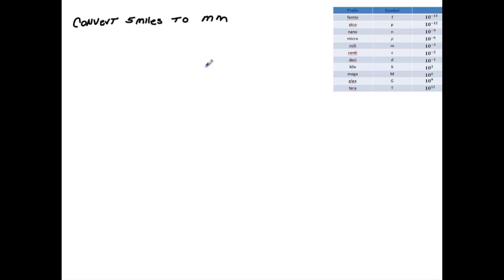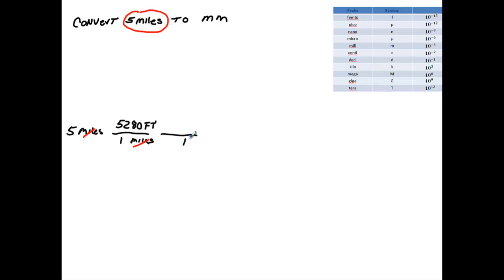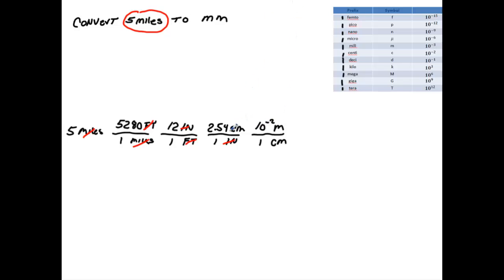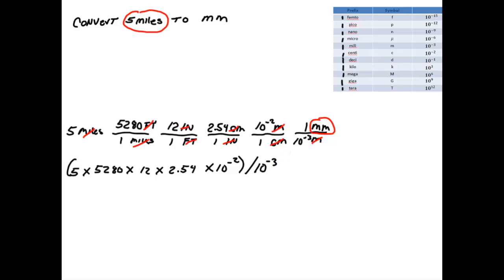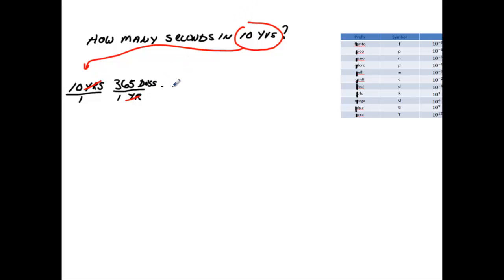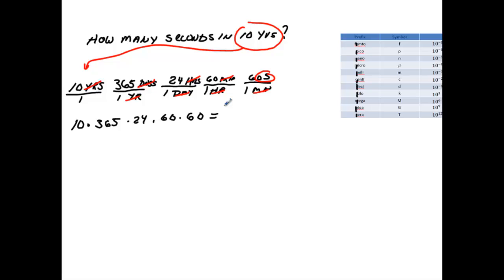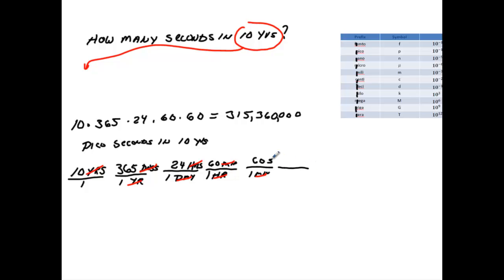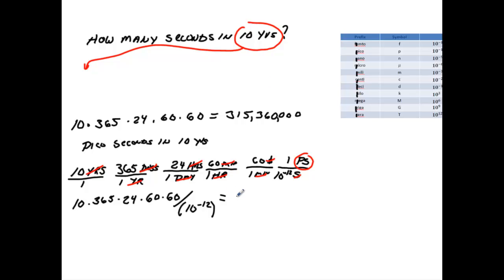Unit Conversions 2